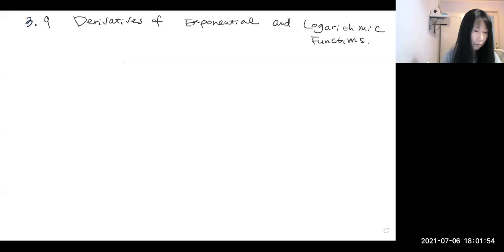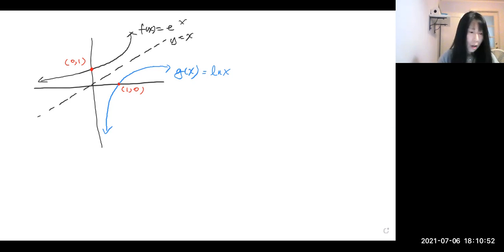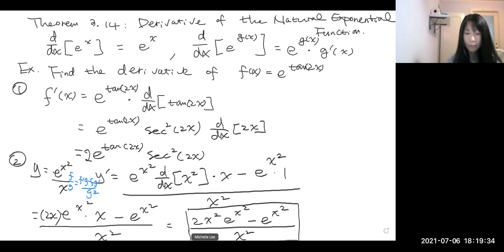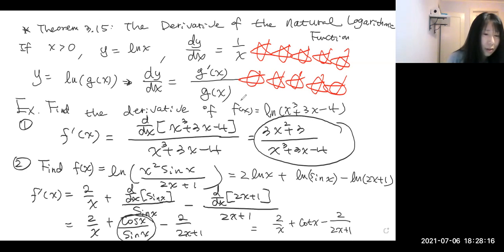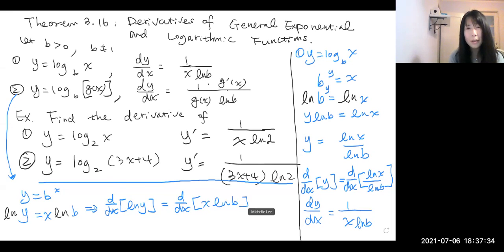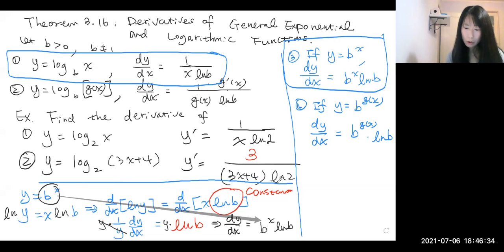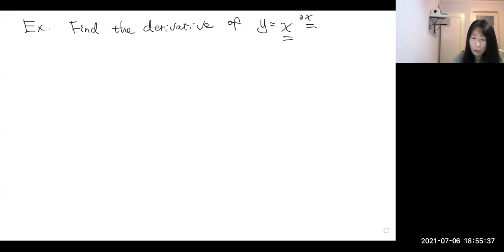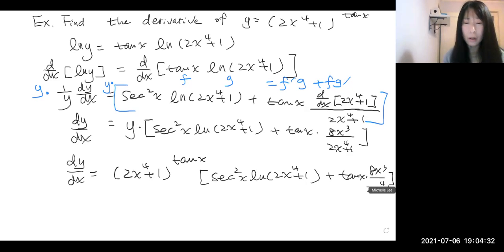Calculus1: 3.9 Derivates of Exponential and Logarithmic Functions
Find the derivative of exponential functions. Find the derivative of logarithmic functions.